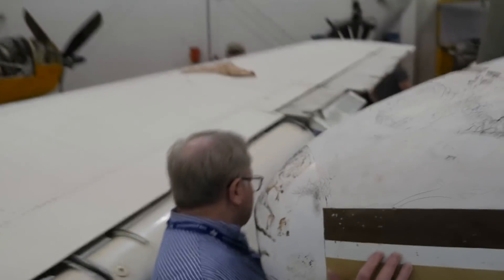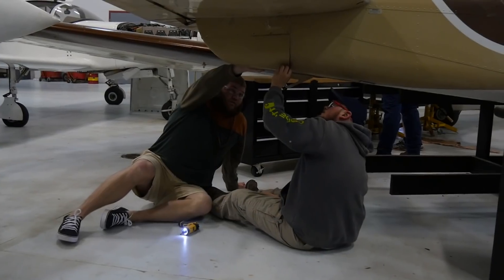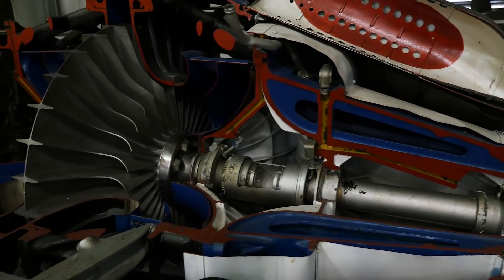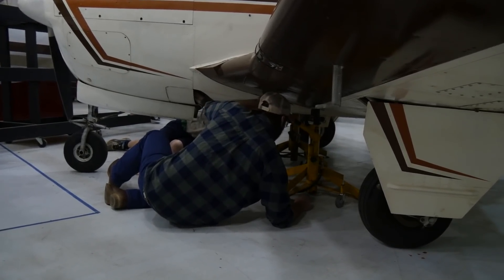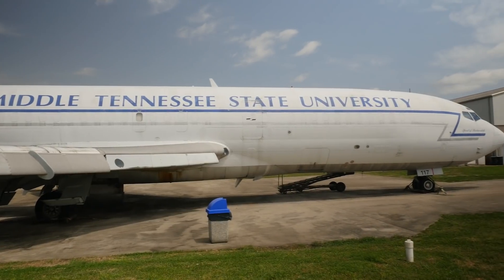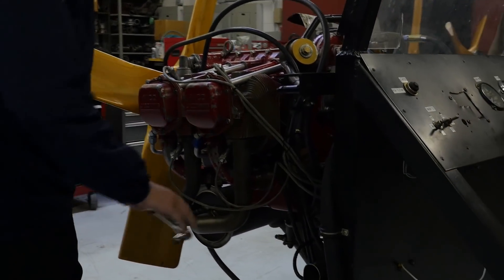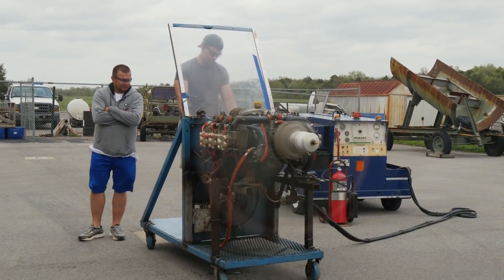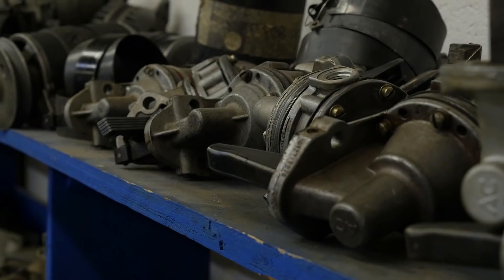How to Become an Aircraft Mechanic - MTSU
Josh learns what it takes to become a certified Airframe and Powerplant technician at MTSU.

MTSU has six different concentrations ranging from Professional Pilot to Maintenance Management.

If you're considering a career in aviation, be sure to check them out!

3D printers